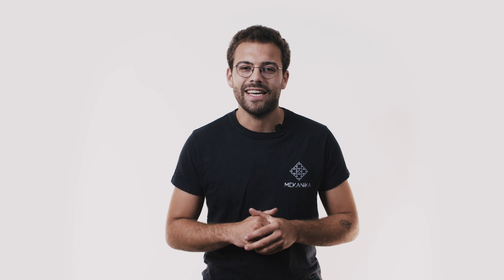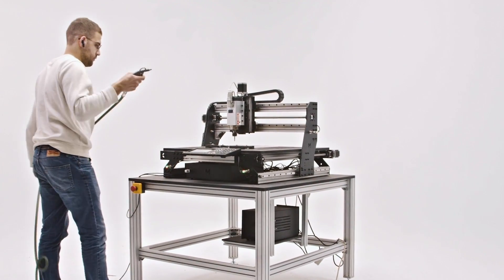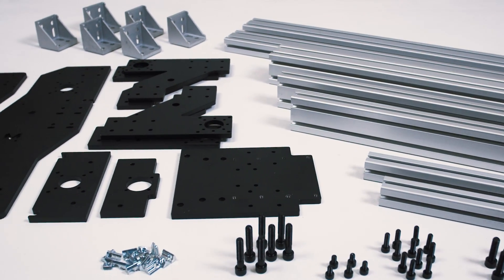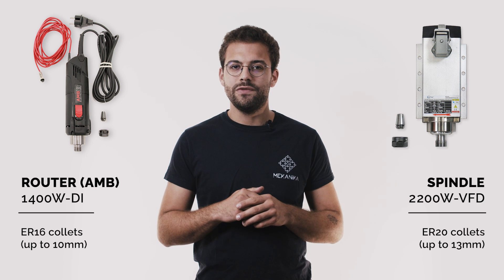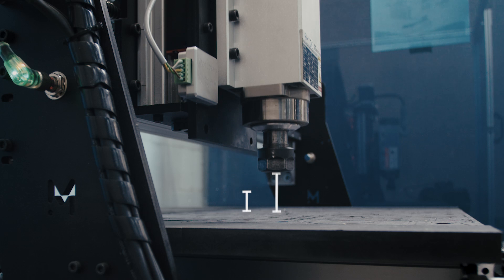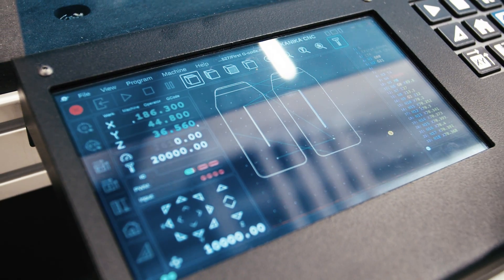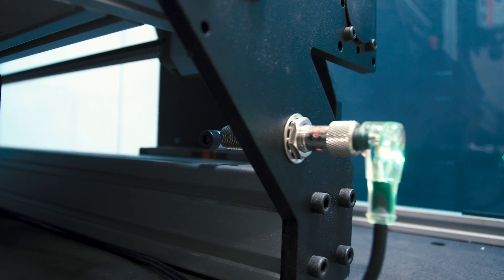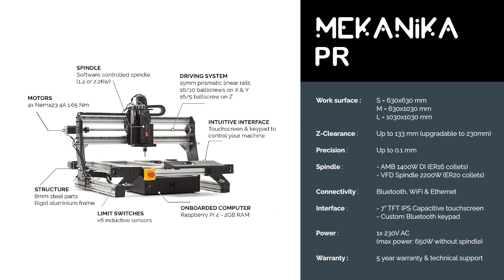Mekanika PRO | Product Presentation | Desktop CNC Milling Machine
Discover all about our PRO model CNC milling machine and what it can do for your business, production or development !
PRO is the perfect desktop CNC: packing the speed, power and precision of a professional machine in a compact and affordable format.
As all our products, its plans are 100% open source so you can upgrade, adapt and repair it for ever... They are also entirely conceived and assembled in Europe with components as local as possible.

- In need of a bigger production machine? Check our FAB model

Mekanika is a Belgian company based in Brussels whose ambition is to make local production more accessible thanks to a 100% open-source approach.
We design and produce high quality machines for CNC milling and screen printing, which have been recognized for their reliability and ease of use. Our tools are delivered as kits and fully documented, allowing to easily adapt them to specific needs.